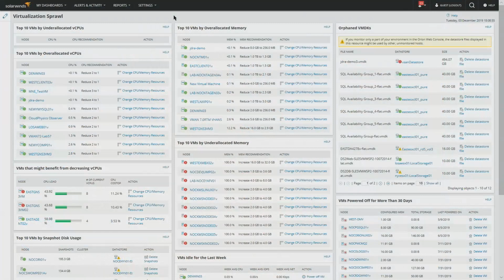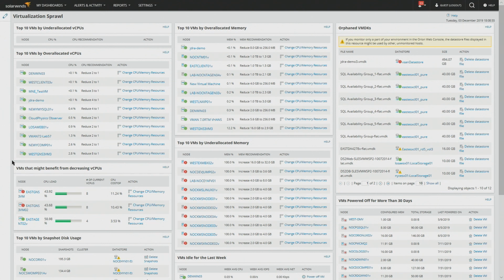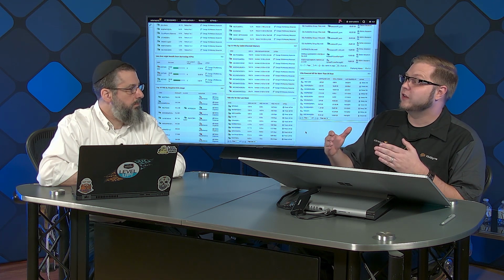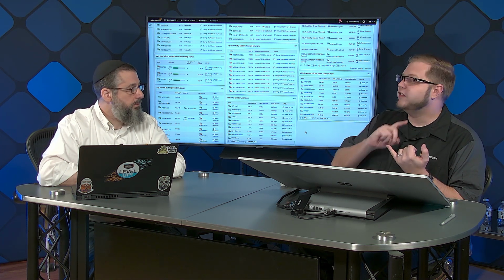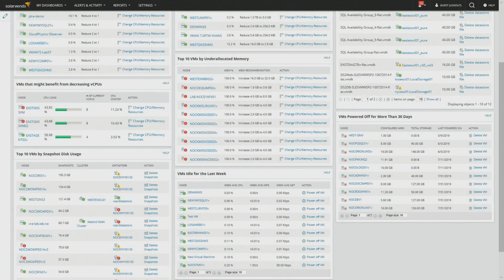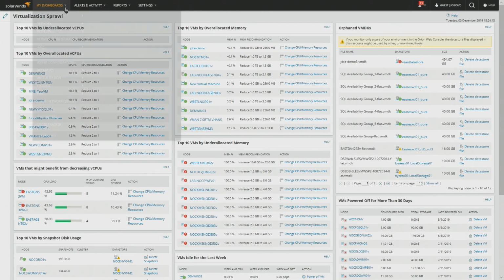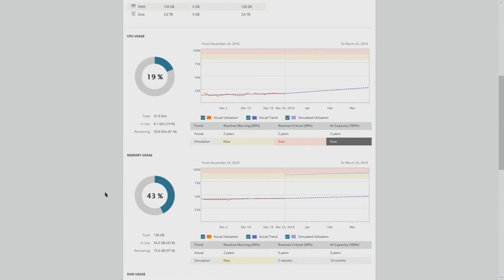Overprovisioned and Overspent: Optimize Before You Lift and Shift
Do you know what’s wrong with “lift and shift?” Everything. But why? In this video, SolarWinds Head Geek Leon Adato and Technical Content Manager for Community Kevin M. Sparenberg dig into what goes wrong during on-prem to cloud migration of applications and systems in many organizations and how monitoring can help not only avoid those problems but improve the overall outcome as well.